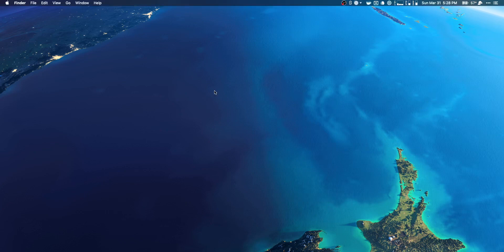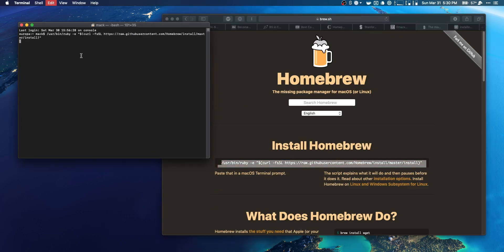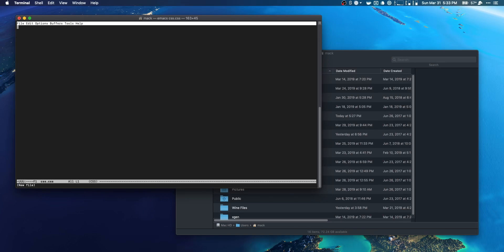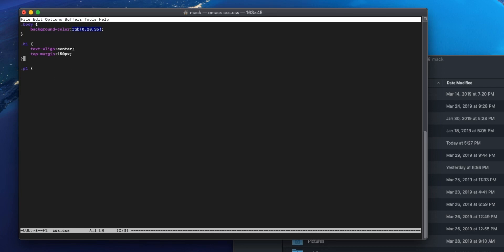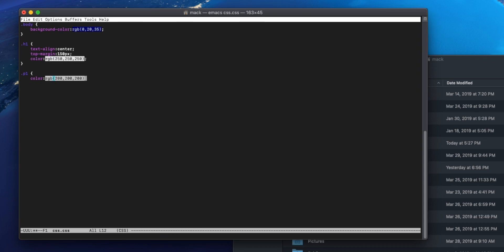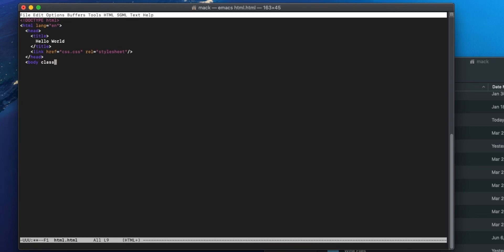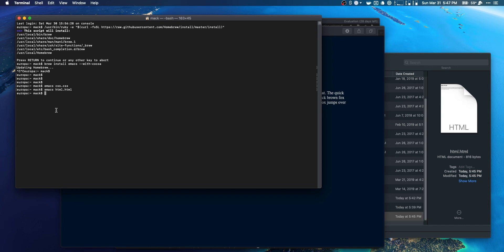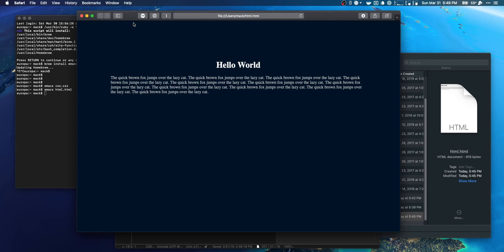Let’s Code // 202 // Emacs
To Install Emacs
brew install emacs —with-cocoa

To start off the new series, I thought it would be a good idea to go on a quest to find the best text editor to use for our web design. I don’t know why I thought that was a good idea, but I did. In this video we’re messing around with Emacs, a fancy little gadget that resides within your Terminal. I’m not an expert on the tool, but I know we can use it to write HTML & CSS, so that’s what we’re going to do today.